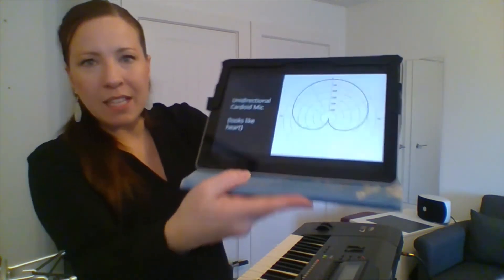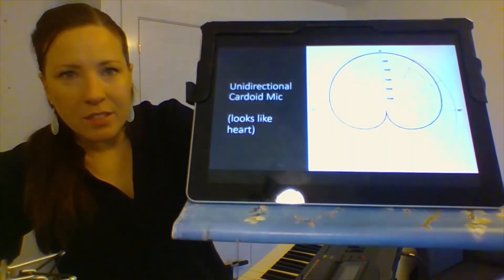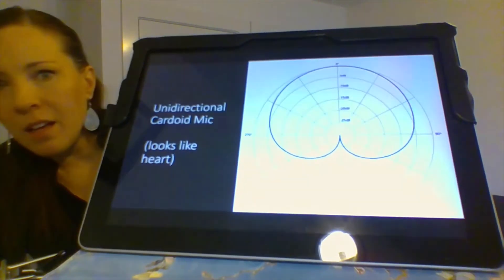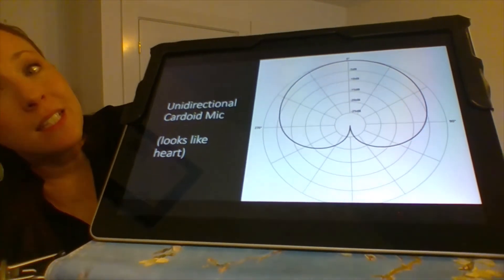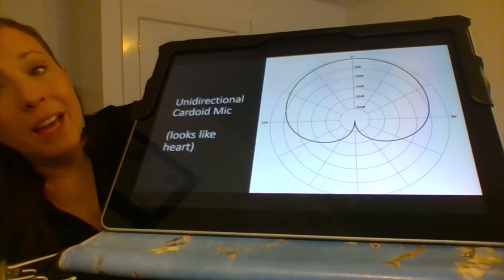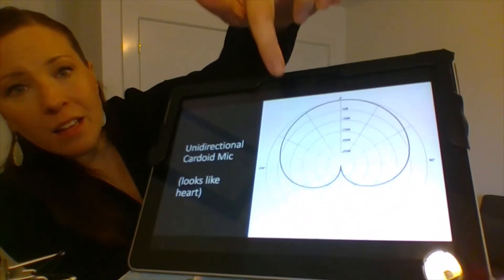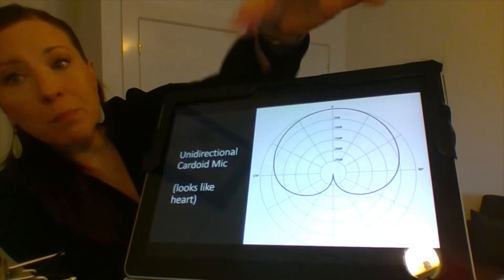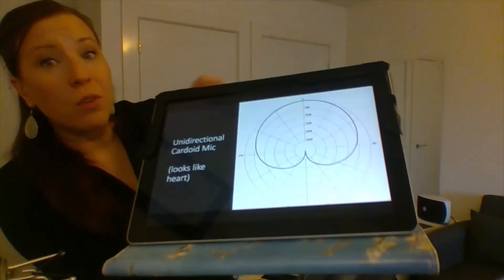An introduction to Mic's & Mic technique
Looking at some of the mics you may use in both a recording and performance setting.  The different pick up patterns of different kinds of microphone and how to best utilise these mics!